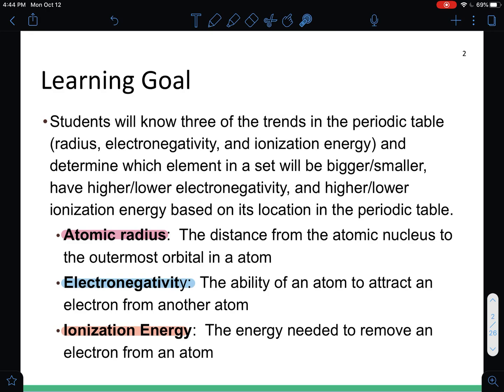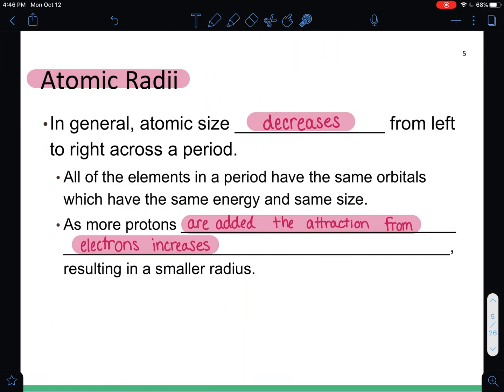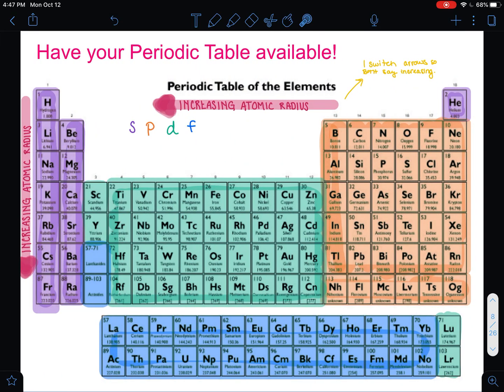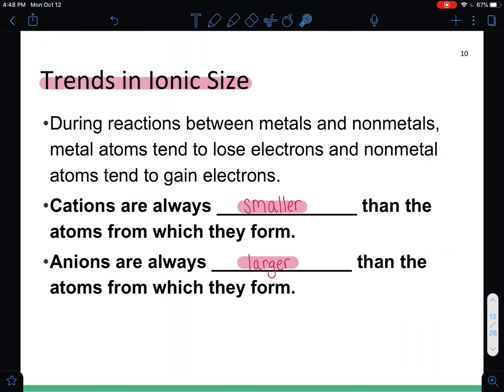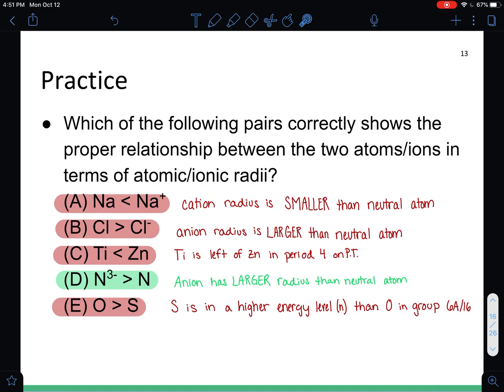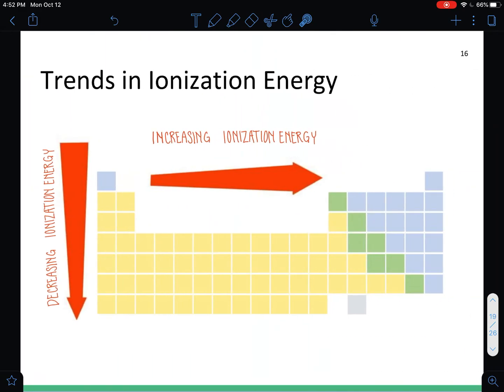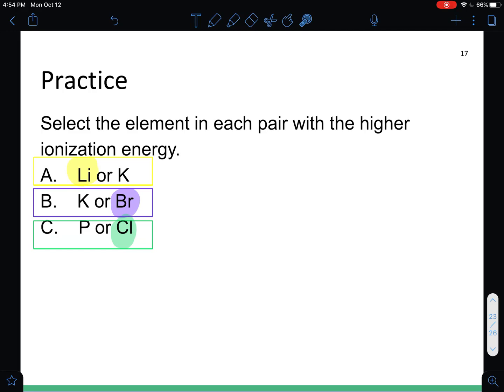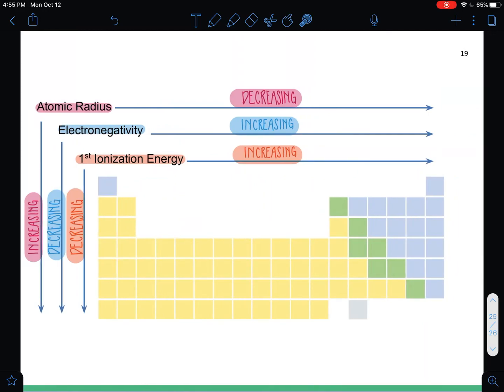Periodic Trends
Atomic Radii, Ionization Energy, and Electronegativity